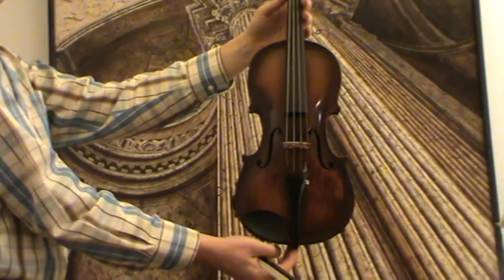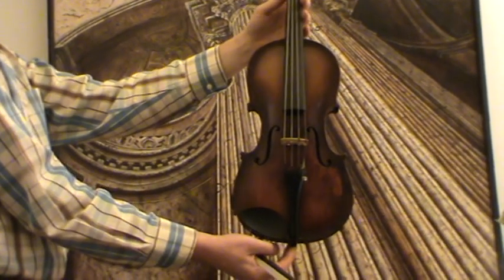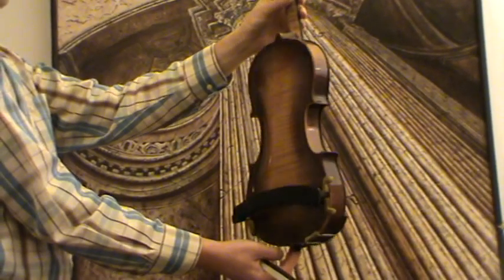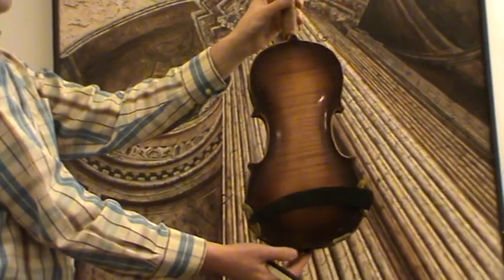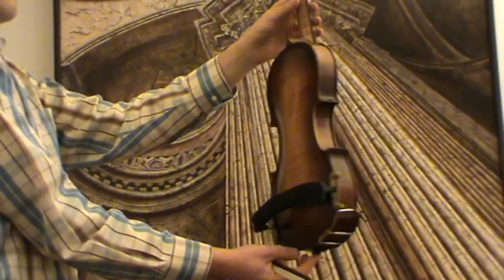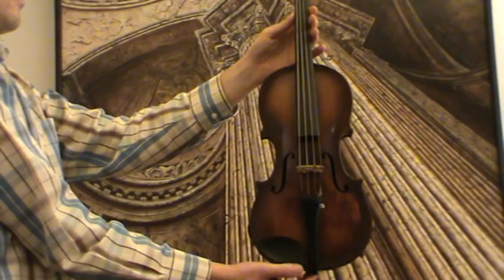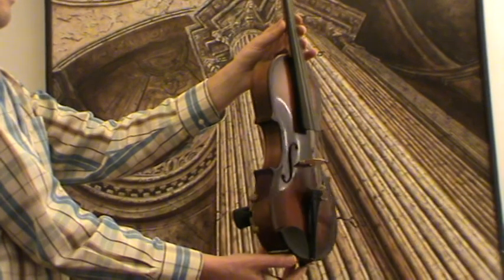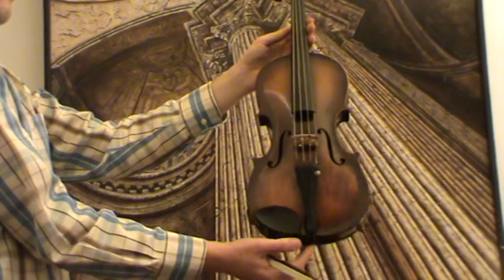♪♫► OLD 4/4 VIOLIN violino скрипка 小提琴 913